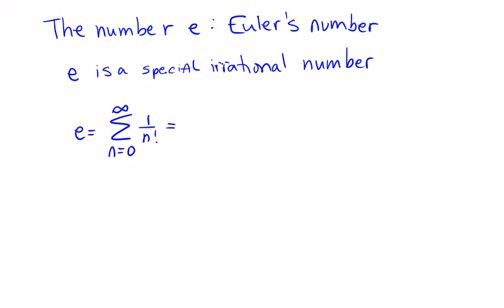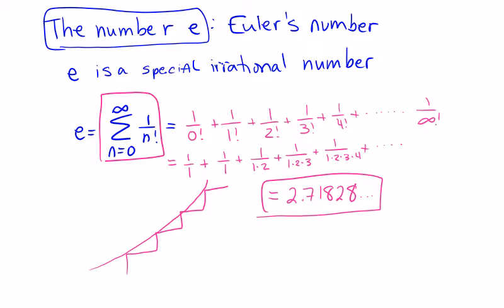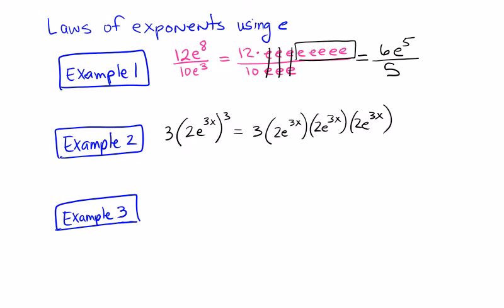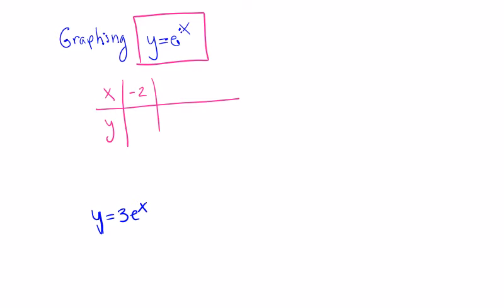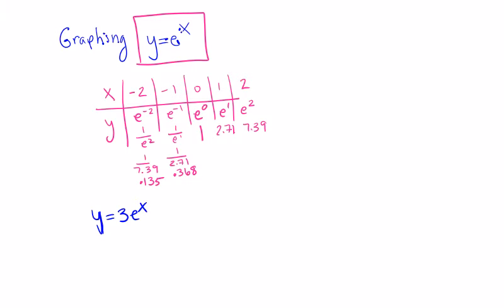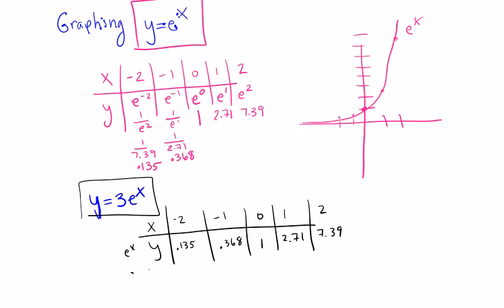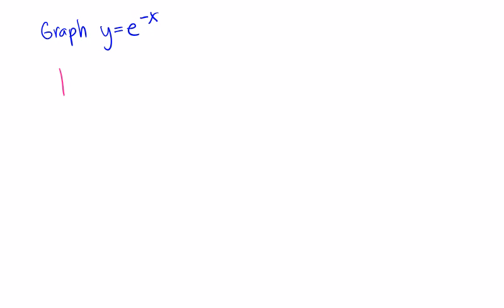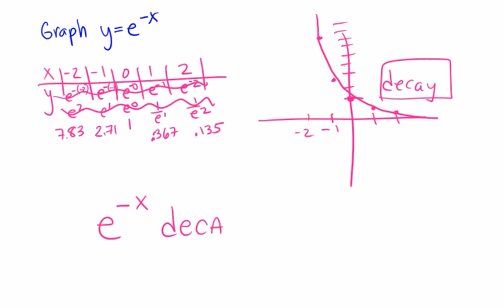The number e